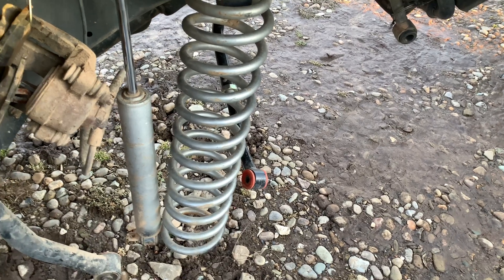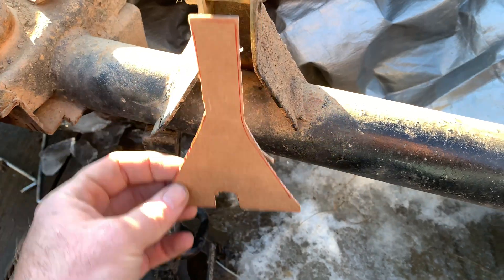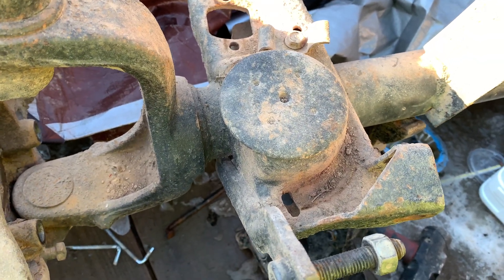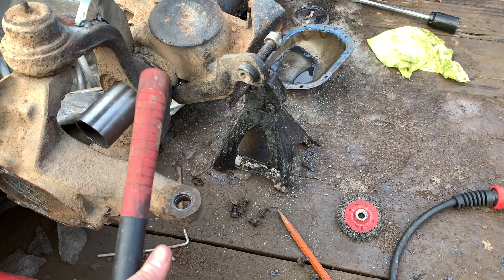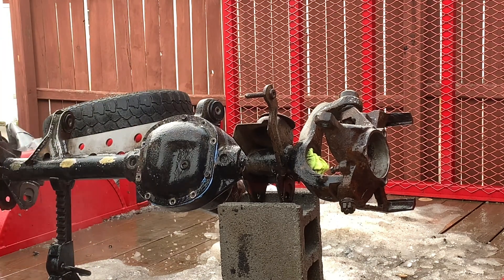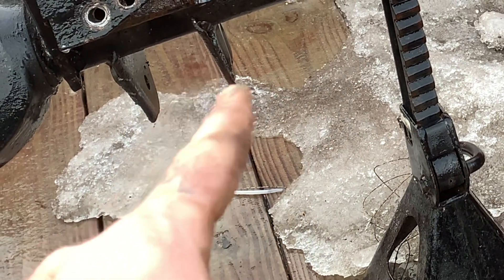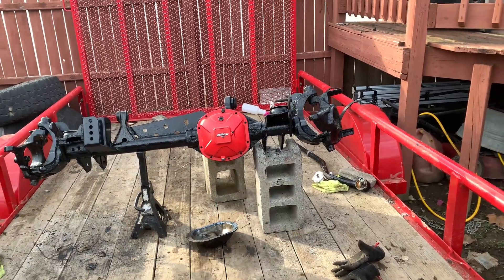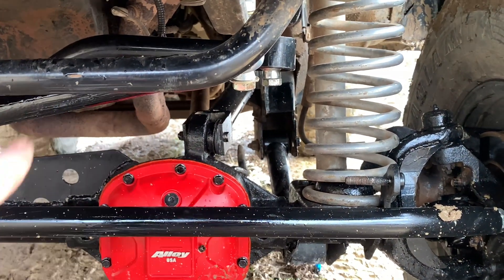Ultimate budget Dana 30 build Jeep xj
Pretty straight forward

High pinion Dana 30  is slightly stronger than the lp Dana 30

hp dana 30 is a high pinion dana 30. High pinion gearsets are 1/4-1/3 stronger than low pinion gear sets. The reason they are stronger is because while driving forward, the gears mesh on the drive side (as apposed to the coast side). The result is much less gear deflection and housing flex, which will keep your gears from going boom. Also, high pinion axles have way more clearance under the driveshaft so you aren't spinning it on rocks.

A stock high-pinion Dana 30 out of an XJ is going to be marginally stronger than an XJ low-pinion Dana 30, but a low-pinion Dana 44 is going to have much more strength than a high-pinion Dana 30 for several reasons. The larger, 8 1/2-inch-diameter ring gear of a Dana 44 is going to have much more tooth engagement (surface area) than the 7.2-inch-diameter gear of the Dana 30, and tooth contact is going to play more of a role in strength than which side of the gear the engine torque is being applied to. This is why larger-capacity axles (Dana 60, 14-bolt, and so on) have larger-diameter ring-and-pinions to match.
The pinion gear shafts (another common failure site) are also different diameters. Dana 30s have 1.18-inch-diameter, 27-spline axleshafts that are smaller than 1.31-inch, 30-spline Dana 44 axleshafts. Those numbers might not seem significant until you realize that strength ramps up exponentially with every few thousandths of an inch in diameter. Axletube thicknesses can vary widely according to the age and application of both axles.
On top of all of this, there are aftermarket upgrades available that can beef up many different components of each axle, which further middies the waters for this discussion.
This is a long-winded answer to a seemingly simple question, but the bottom line is that many factors are involved in axle strength beyond just the ring-and-pinion or the pinion’s position relative to the centerline of the axle. Specific to Dana 44 axles, it is worth noting that the newer JK Dana 44s (and Dana 30s, for that matter) use pinions of significantly larger diameter than the older models. In fact, the diameter is equivalent to that of a Dana 60. As a result, Nitro Gear & Axle and a few other companies have released retrofit gears that allow standard-rotation Dana 44s to be upgraded with the newer and stronger JK-style ring-and-pinion sets. This is great news for any older Dana 44 applications, of which there are many among almost all of the OE manufacturers.

How to use a double cardan driveshaft in the rear of a jeep xj (NO SYE!)

ideal caster angle
5 to 7 degrees is what I always go for in a lifted xj

Transfer case drop $6 I recommend SYE